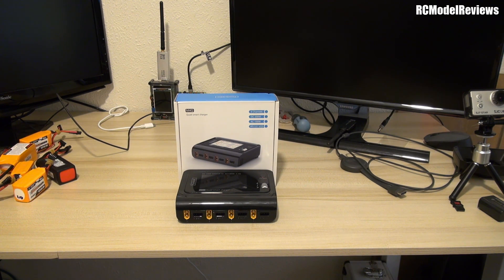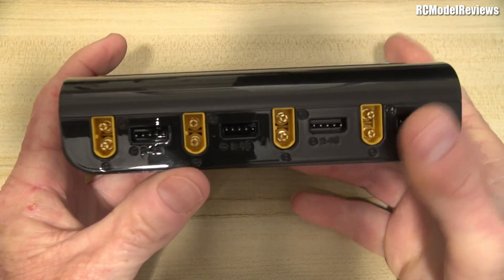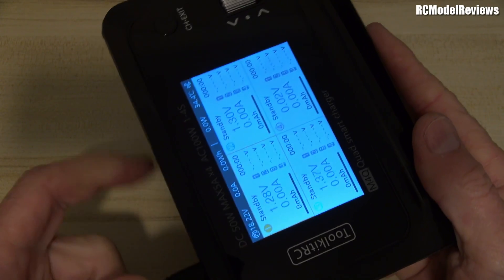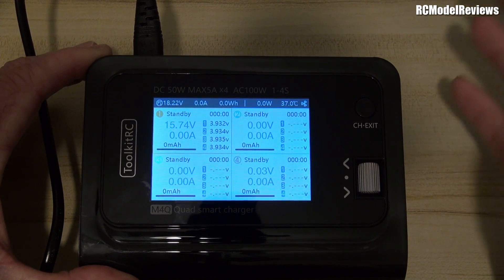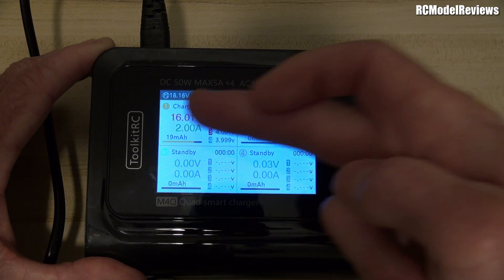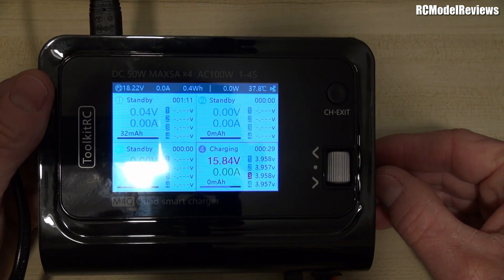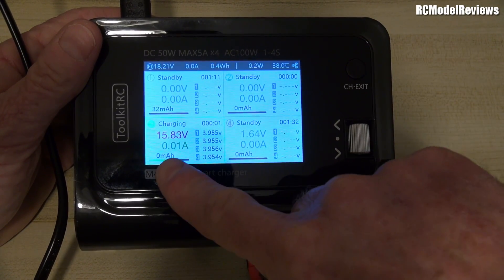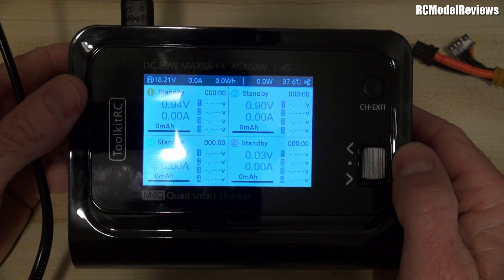Review: Toolkit RC M4Q 4-port mains/DC battery charger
If you fly an RC plane or drone then a good battery charger is essential.  The ToolKitRC M4Q charger worked extremely well for a week and aside from the noisy fan, I had few complaints.  Then, as I prepared to make this review video, port 4 failed.   Watch for the tear-down video when we'll take a look at why it might have failed.

Would I recommend this charger?  Not if the reliability of this sample unit is anything to go by -- which is a shame because when it works, it's great.